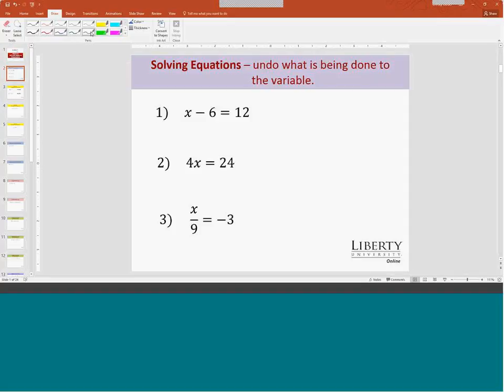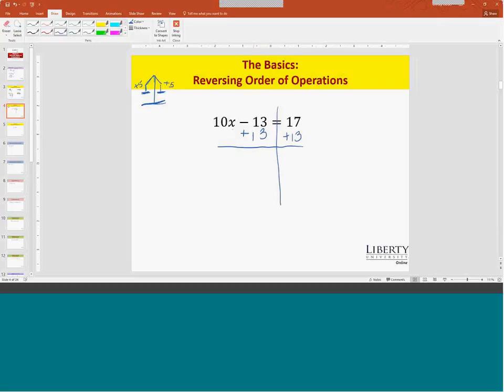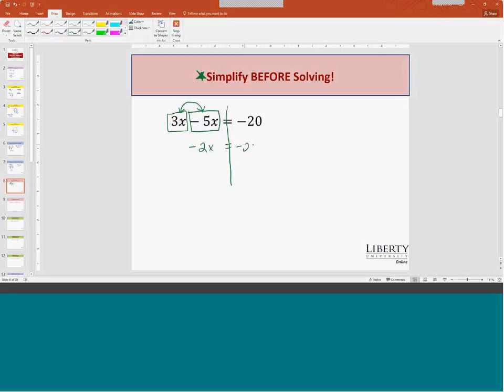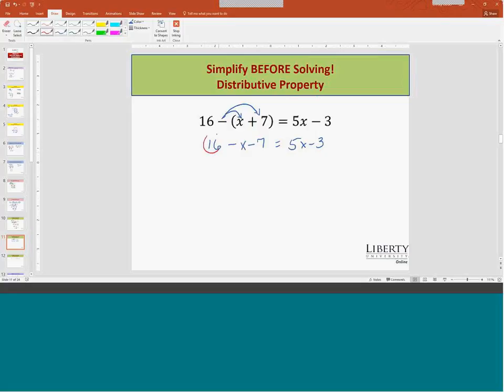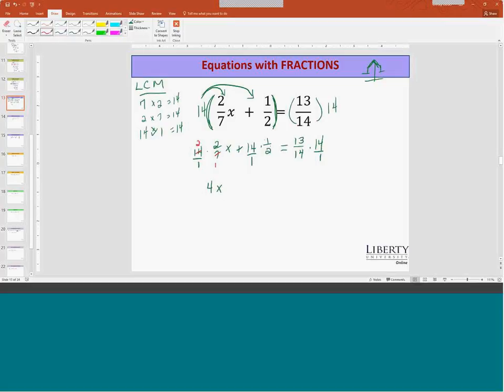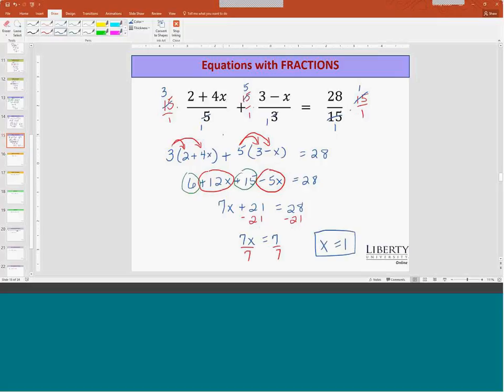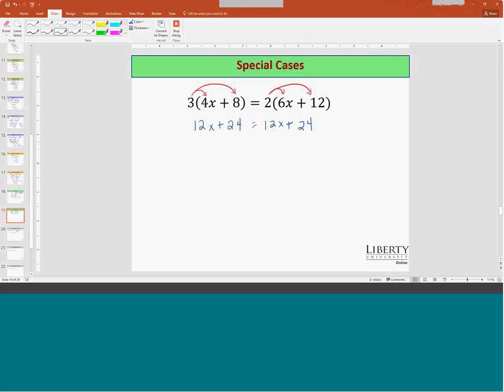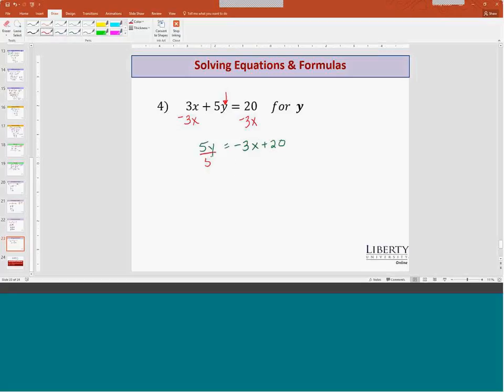MATH 100 SOLVING EQUATIONS WEBINAR 2017